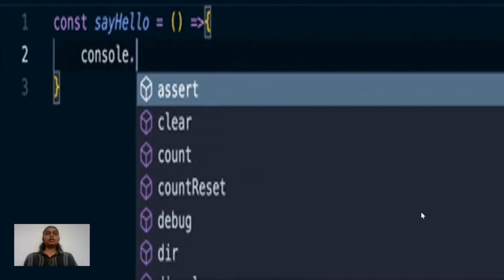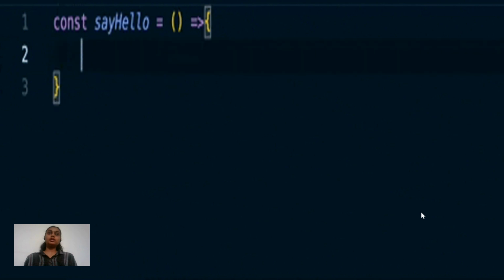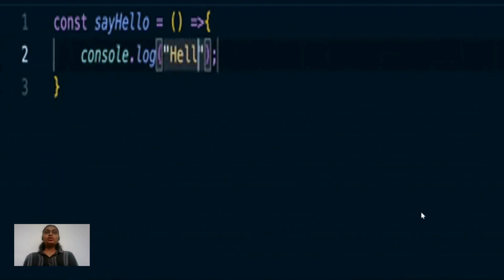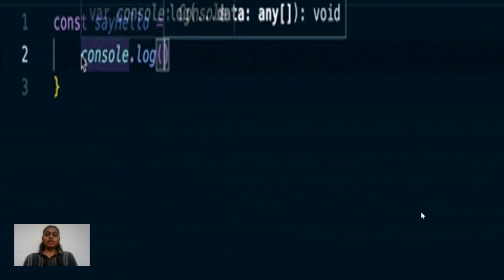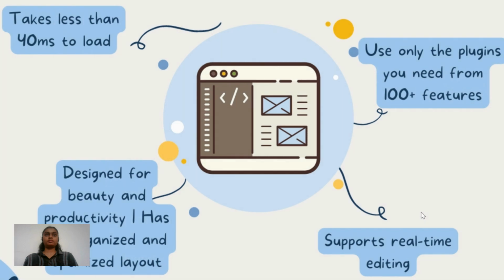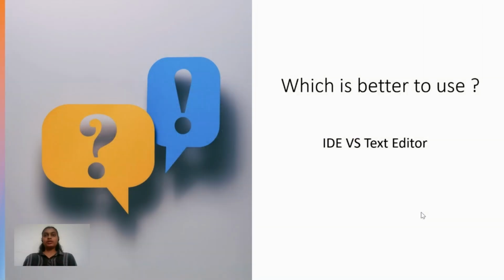ide VS text editor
Last concept in basic terminologies

If you are new to this channel watch the previous content before you proceed..

From next week I will start basic to advanced level of programming along with data structures and algorithms with various kinds of coding questions.

Enjoy Learning!!